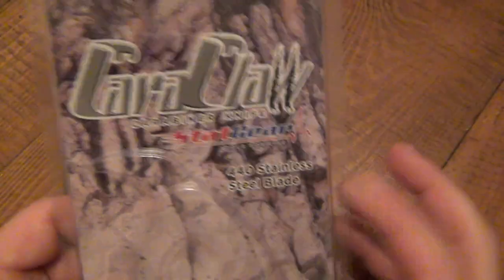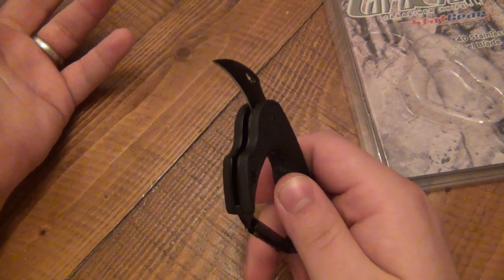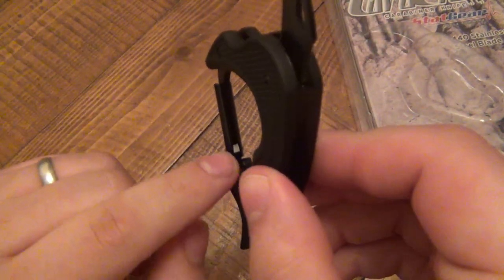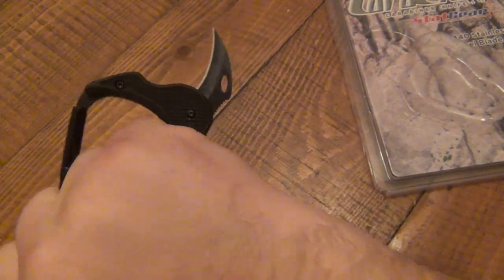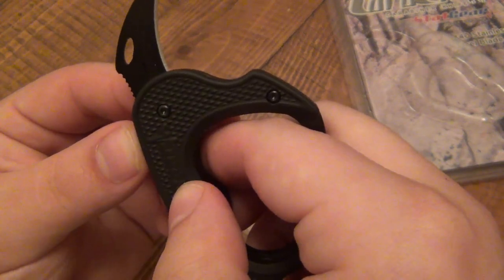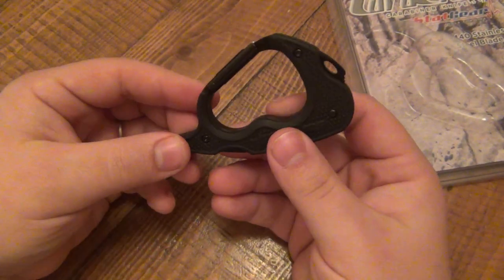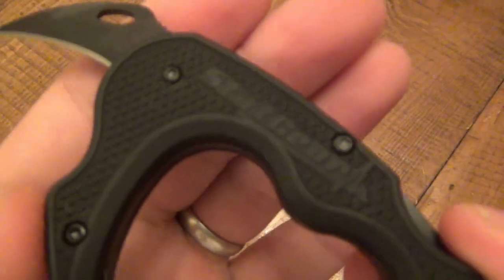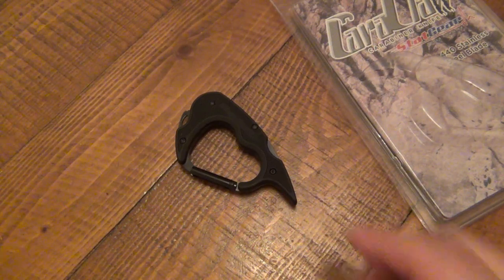"CaraClaw" On KICKSTARTER (Combo Folding Karambit & Carabiner)